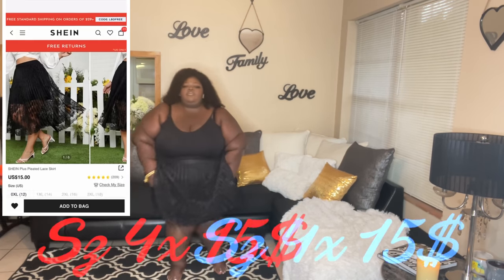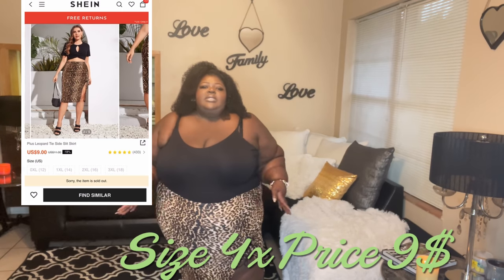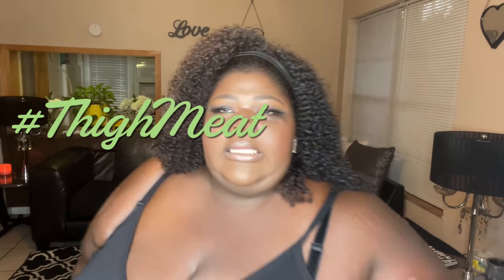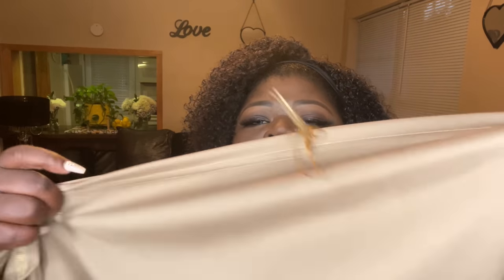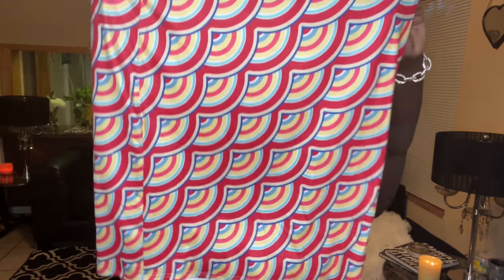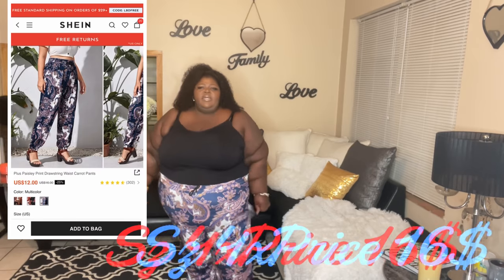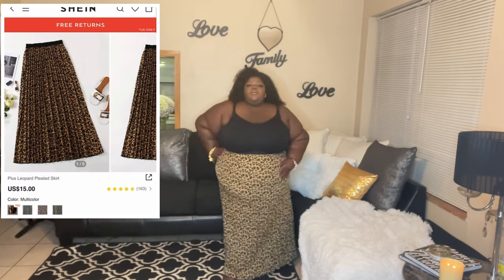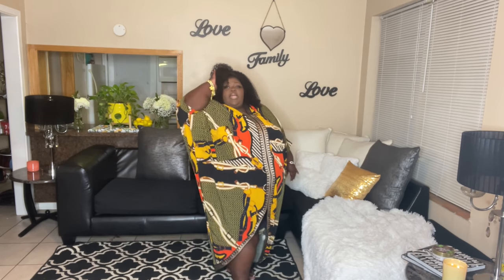Lit 🔥 Shein Haul | Thigh Meat Season | Plus Size Try On Haul |Shein Curve | Joy Amor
WELCOME Queen to a LIT Shein haul Let them know its Thigh Meat Season Come on Plus Size try on haul

Welcome to a Shein Curve Haul

Shop SHEIN Use Code JoyAmor

1. Black Pleated Lace Skirt

2. Plus Leopard Tie Side Skirt

3. Shein Plus Fringe Hem Skirt

4. Pink Square Pattern Midi Skirt

5. Paisley Drawstring Pants

6. Pleated Leopard Skirt

7. Shein Caftan

Or you can even after pay and get a free bottle when you use this link

Dont Forget to Take advatage of your Free Month of Skillshare !!!